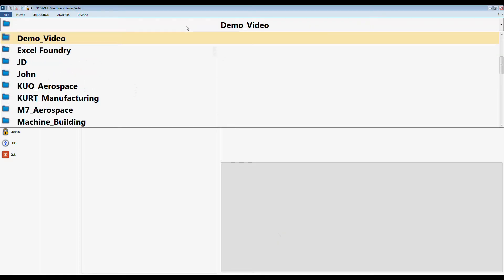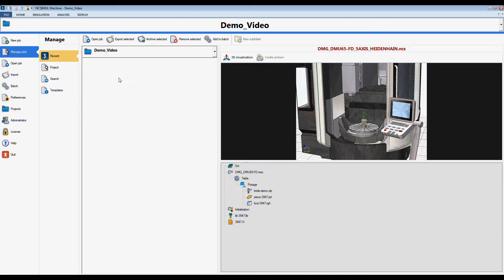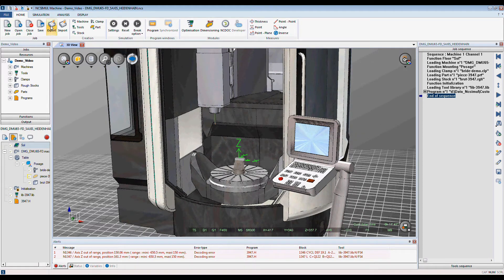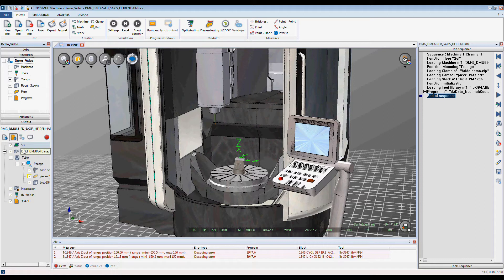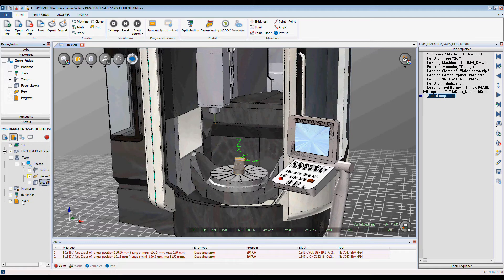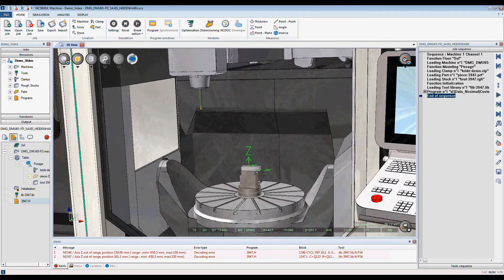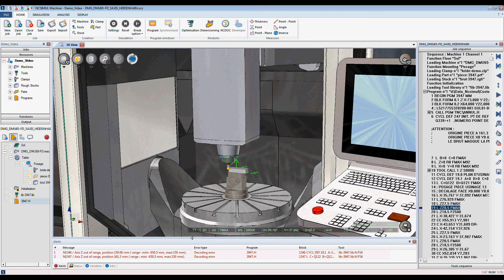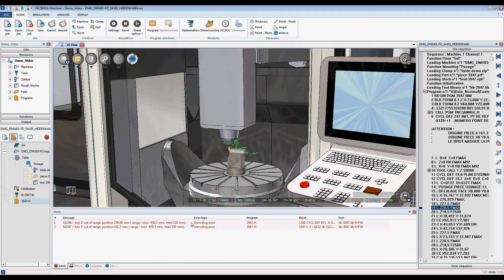Introduction to the concept | Features | NCSIMUL MACHINE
This is a NCSIMUL Machine movie about the unique 3 steps verification concept.